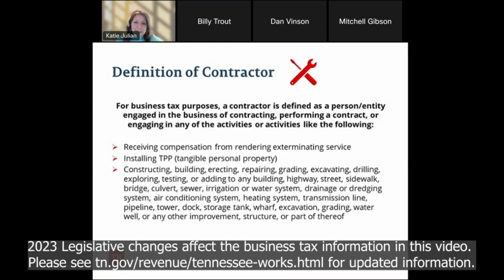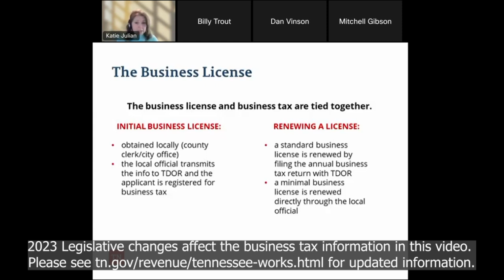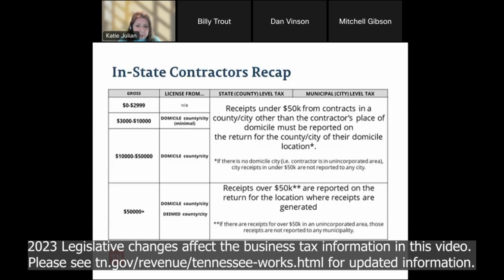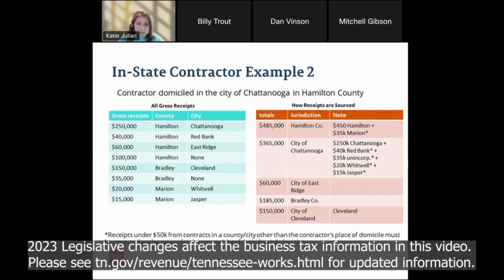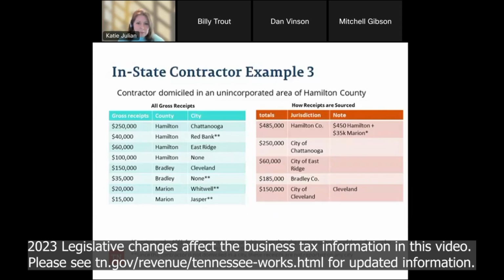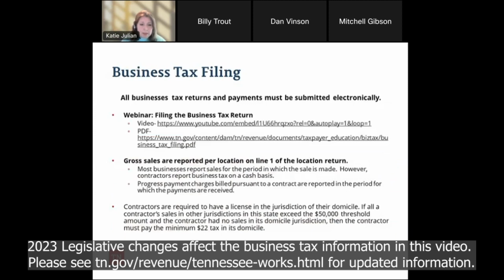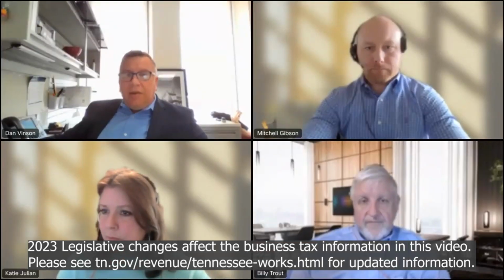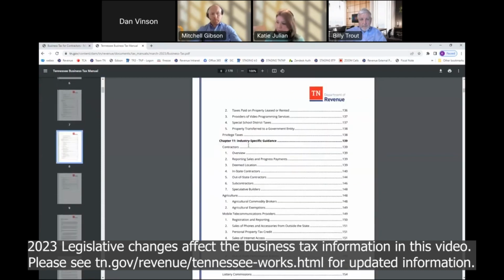Business Tax for Contractors updated